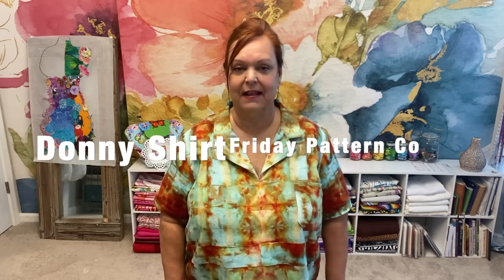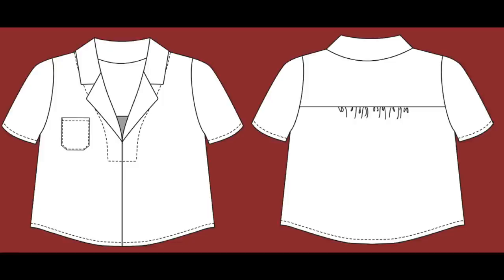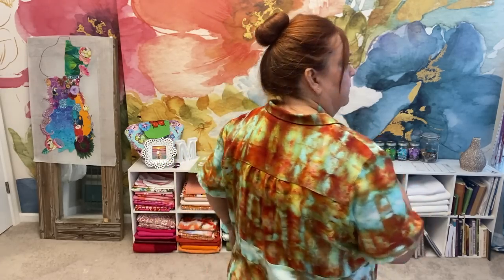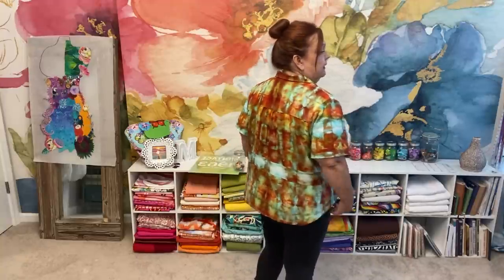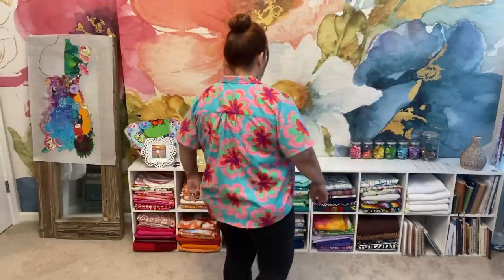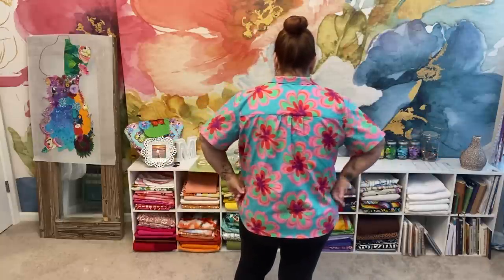What is my problem with the Donny Shirt pattern?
I am sharing my thoughts and experience sewing the Donny Shirt pattern, from Friday Pattern Company.  I hope I can help answer any questions you might have!

Funky Flora Print - Kaffe Fassett

My current measurements for reference:
B: 48.5”
W: 43”
H: 50”
Height: 5’1”